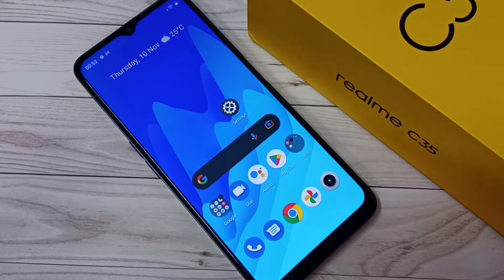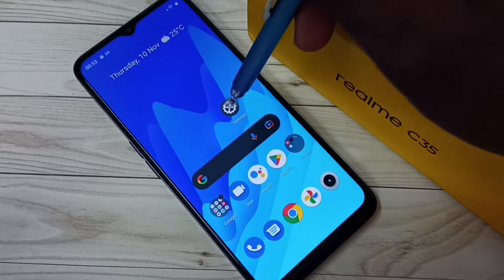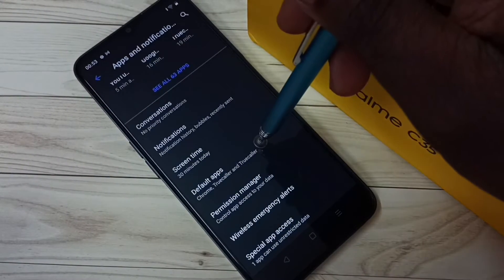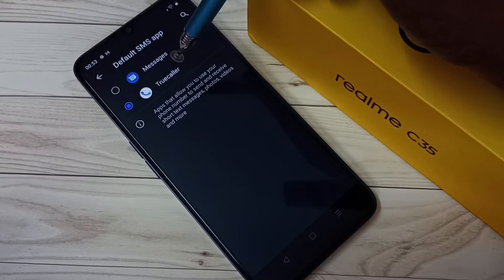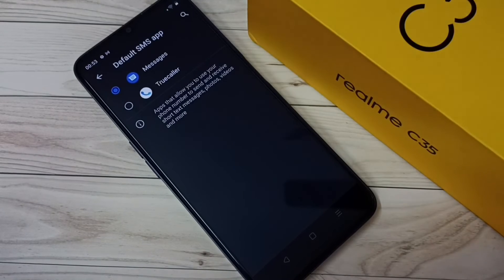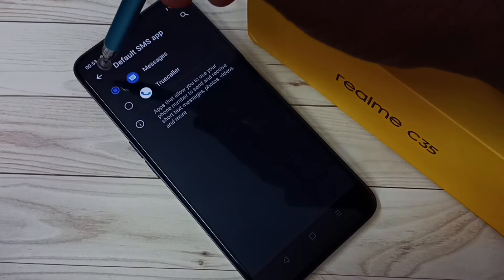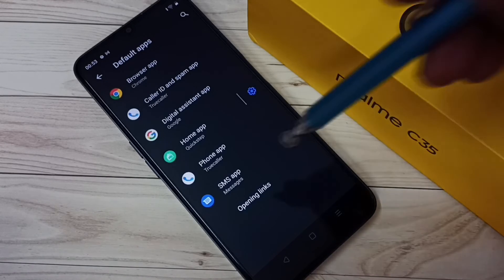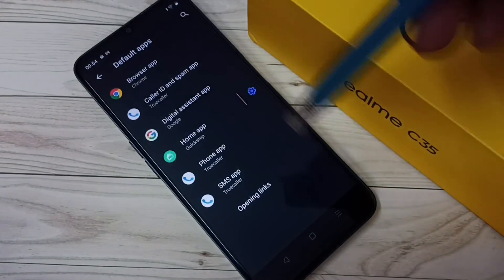How To Remove Truecaller as Default Message App | SMS App in Realme C35